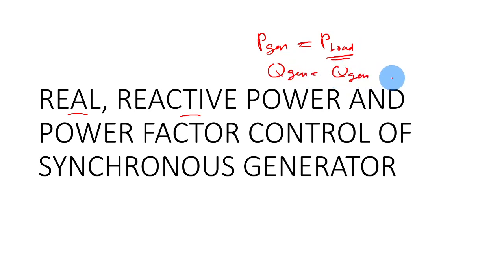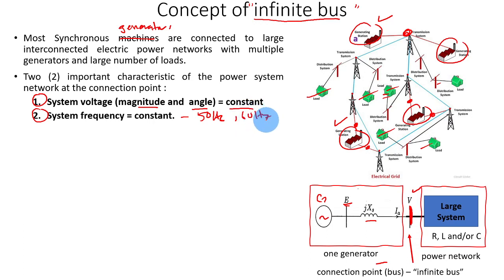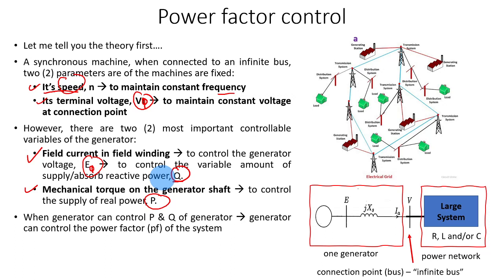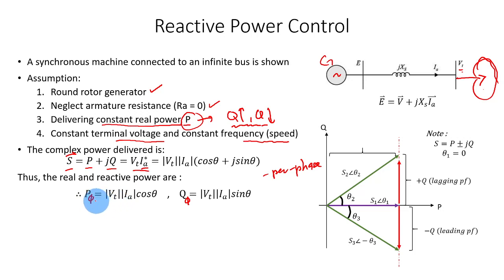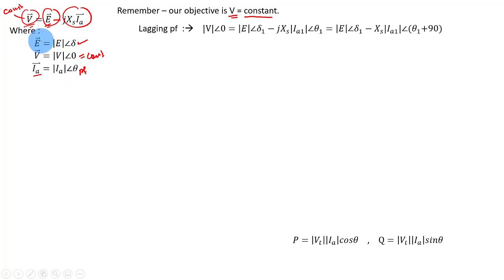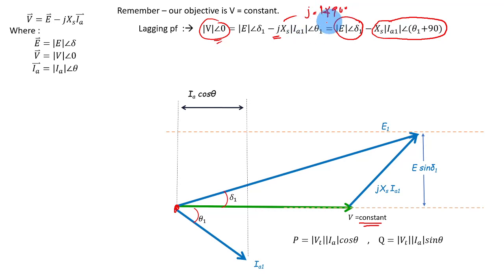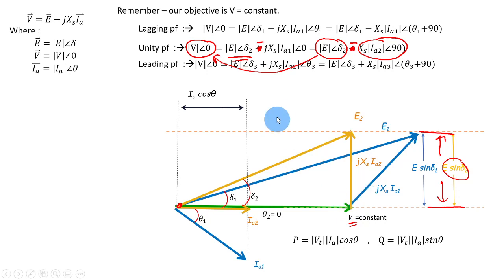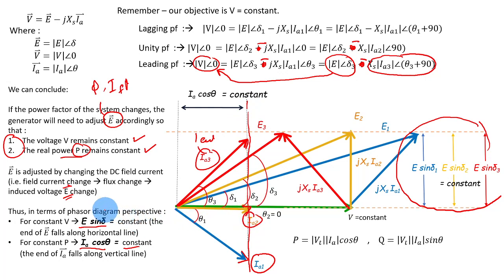Synchronous Generator - Week 2 (part 2)